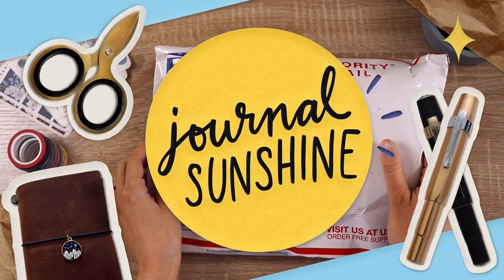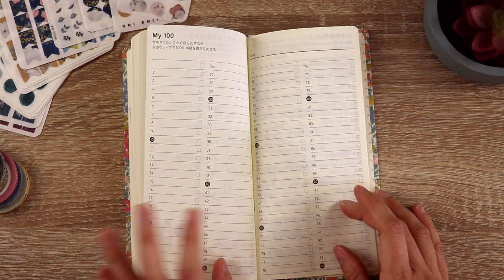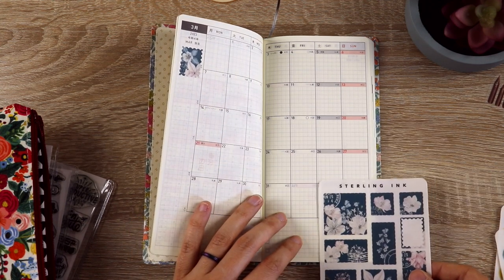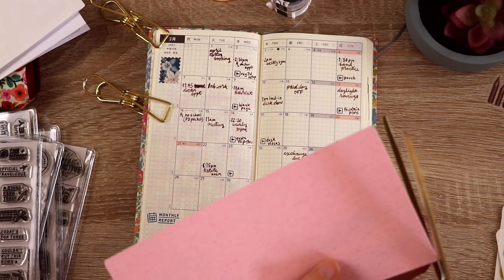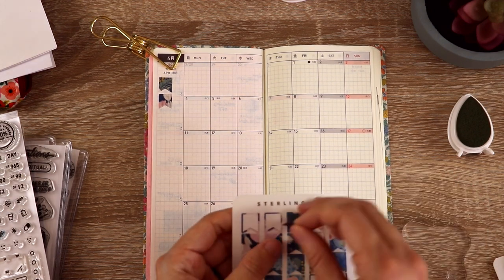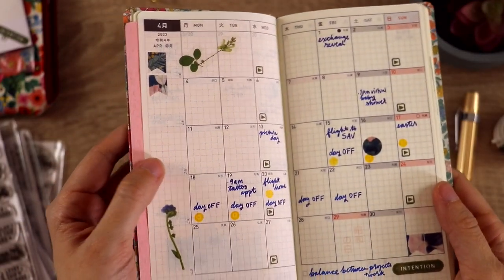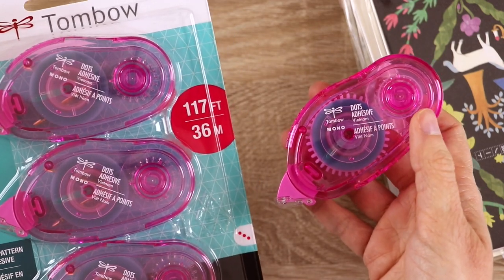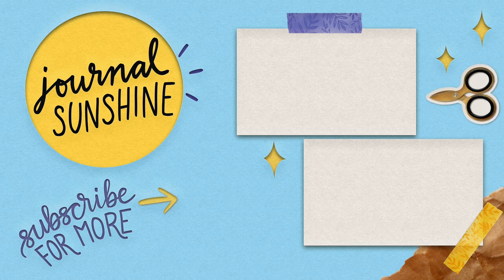Starting A Hobonichi Weeks! Planner Setup and JetPens Haul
I've been waiting months for the spring start Hobonichi Weeks to be available in the US and mine finally arrived! Here, I'm decorating the first two monthly planner spreads and sharing what else I got in this @JetPens  order.

I'm so excited to hear all of your planner tips in the comments! And if you are having trouble finding any of the products I mentioned, let me know.

00:00 It's here!
04:10 Decorating the title pages
05:59 March monthly spread
12:15 April monthly spread
16:21 Thoughts so far and questions for you
17:26 JetPens haul